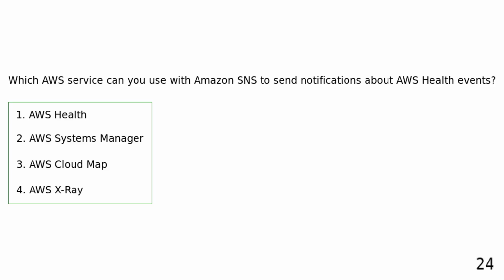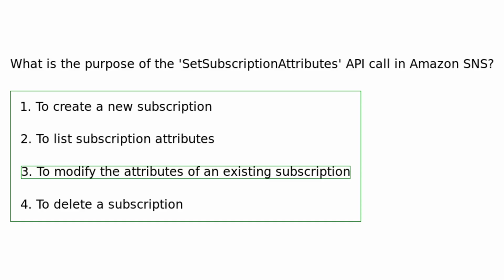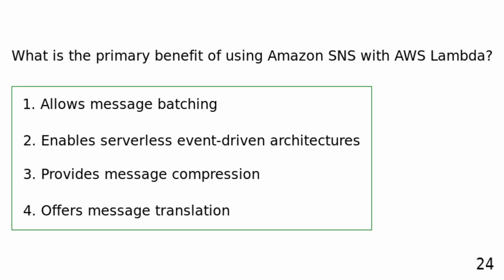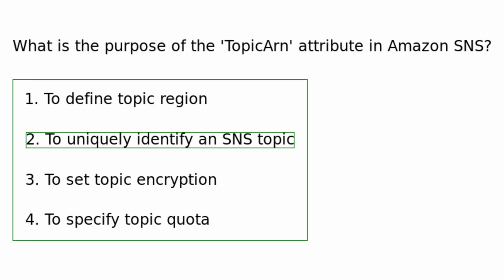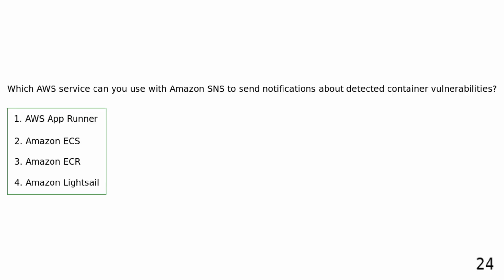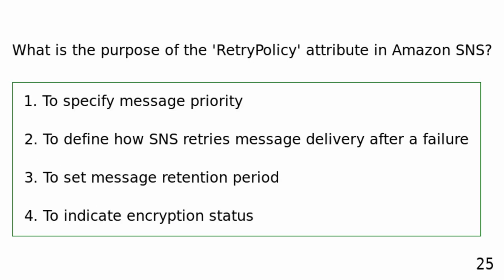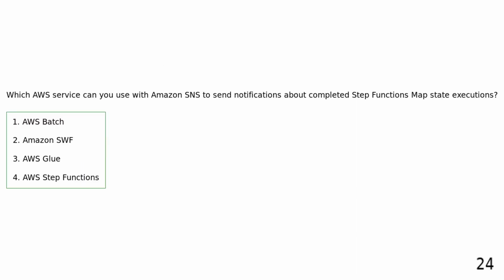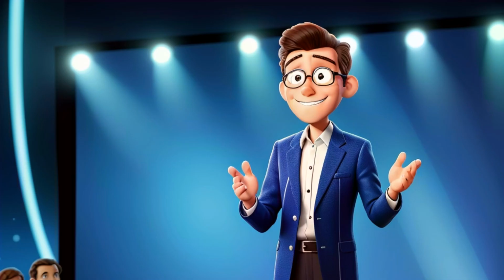Amazon Simple Notification Service (SNS) - Quiz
Amazon Simple Notification Service (SNS)